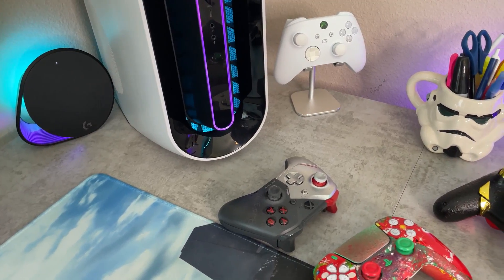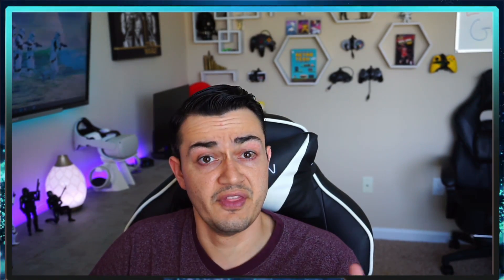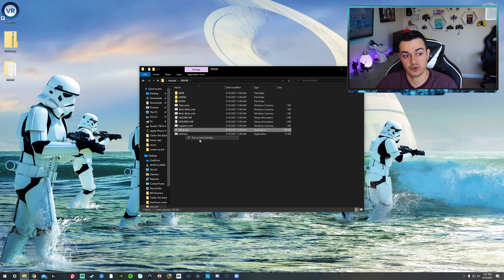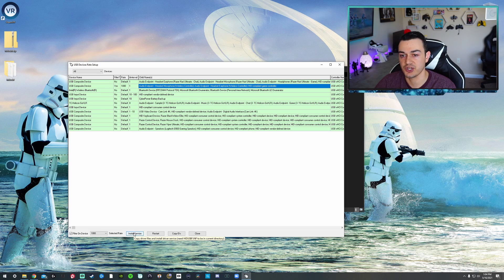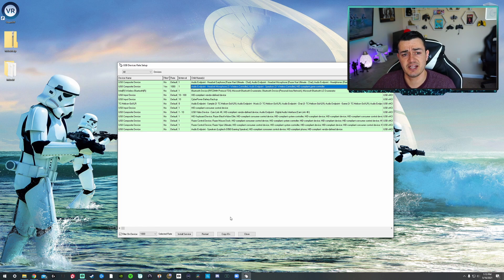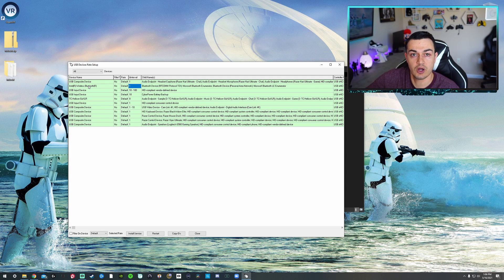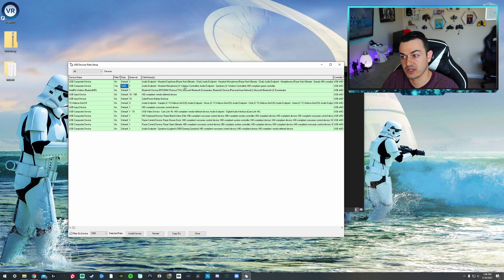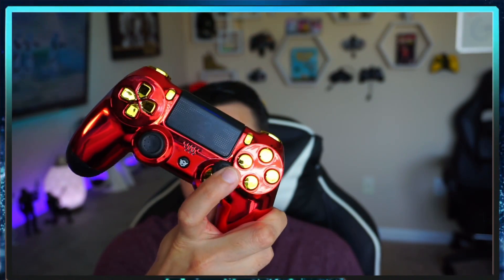Overclock Your Controller For PC -Yeah It's a Thing and It Works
Today I am going to show you how to overclock any controller for use on PC in 5 minutes. We will show this mod active on a PS4 dual shock, PS5 Dual sense, Xbox One, and Nintendo Switch Pro Paddle controller. I will first explain what controller overclocking is, why you would want to do it, then show you the proper way to enable this on whatever controller you plug into your PC. Best believe this is done by all the Pro PC Controller players such as Nick Mercs and Faze Swagg.

0:00 Intro
0:49 What is overclocking
1:05 Why Overclock
2:20 How to Overclock
4:25 Work arounds and Tips
8:40 The Results
10:53 Thank You For Watching

HexGaming Amazon store

**My Gear**

3rd Monitor (40” TV)

Razer Viper Ultimate:

Elgato Stream Deck XL:

Elgato Key Light Air:

Elgato Ring Light: